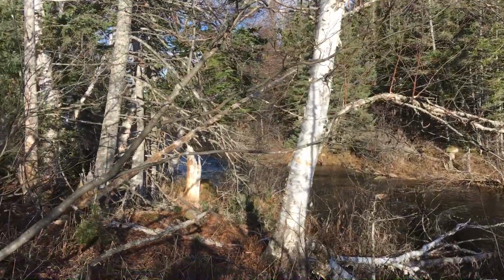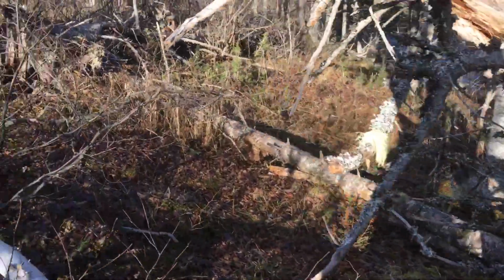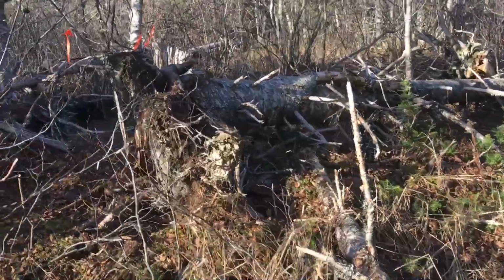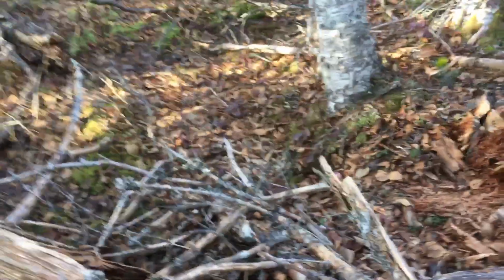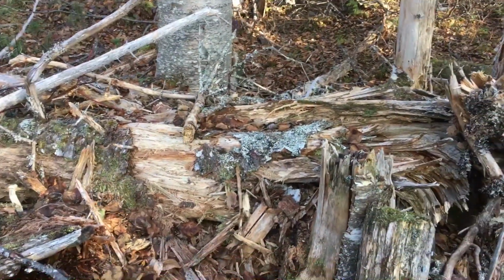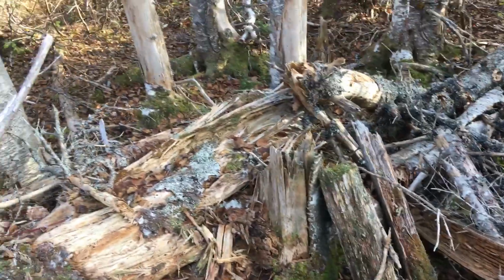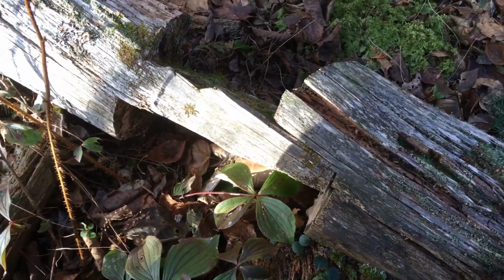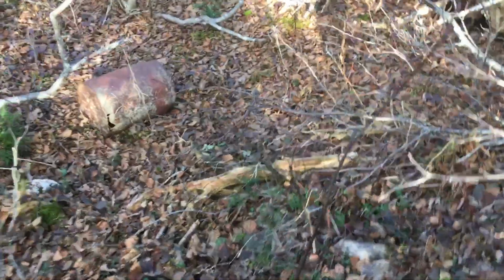Charlie’s Place Habitat Restoration and Cultural Heritage Site. P2